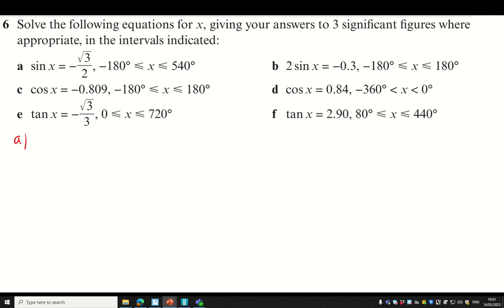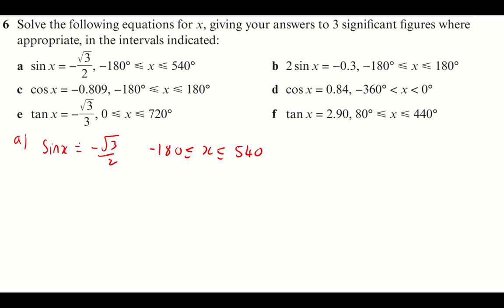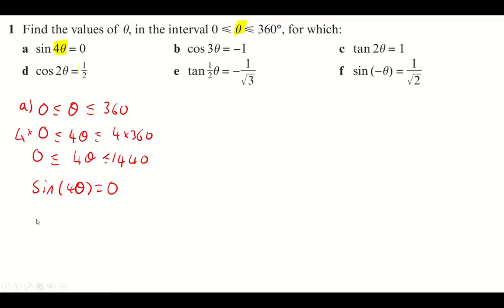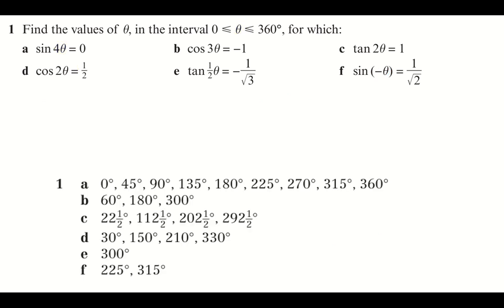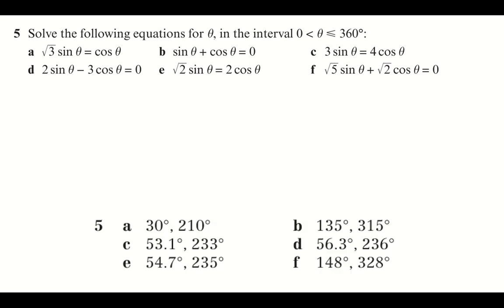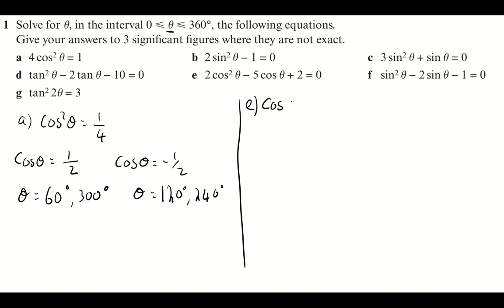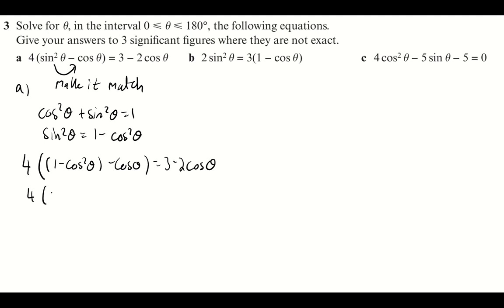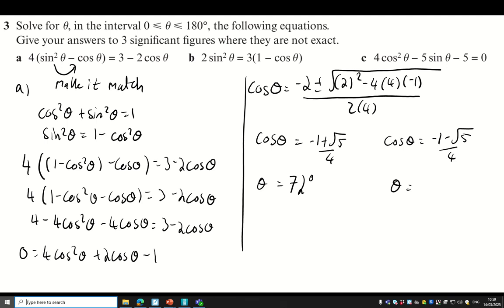AS Edexcel A Level Maths - Chapter 10 - Trig Solving and Basic Identities